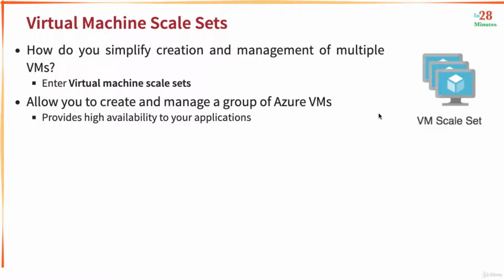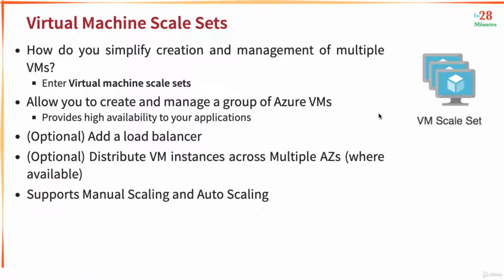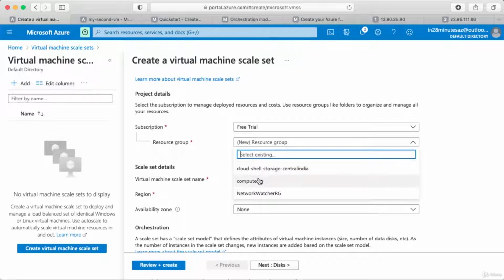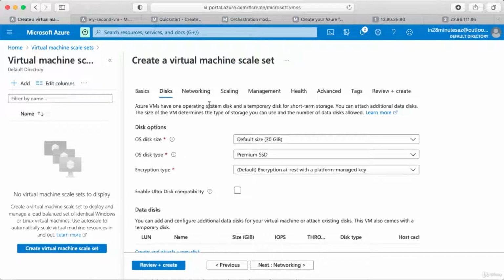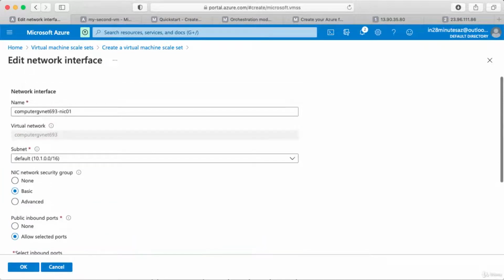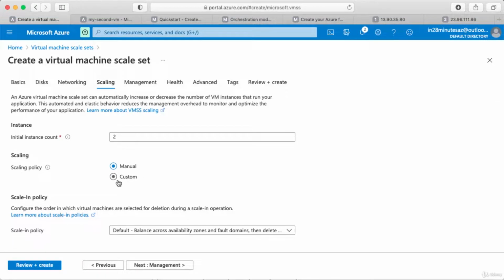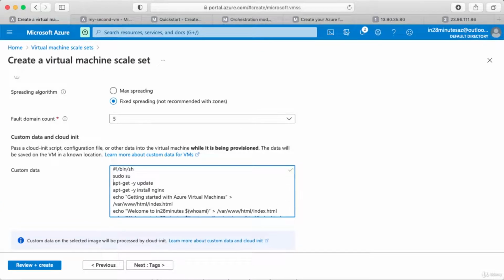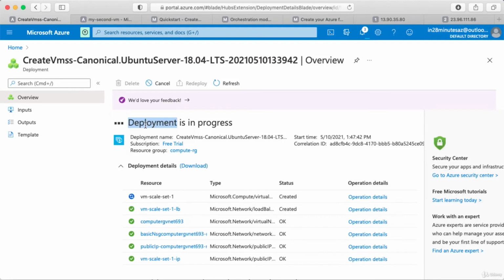16 Azure Certification AZ 900 Microsoft Azure Fundamentals